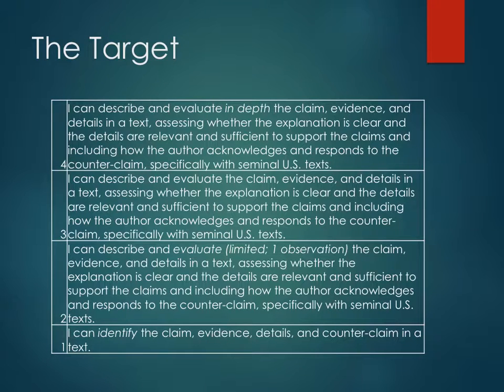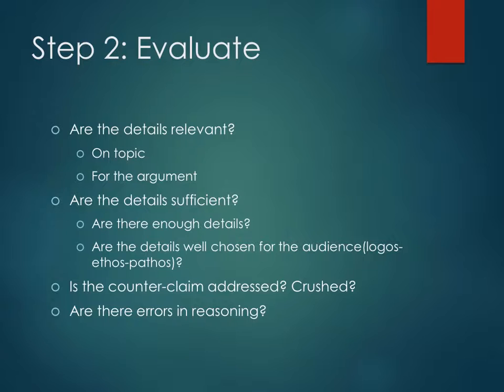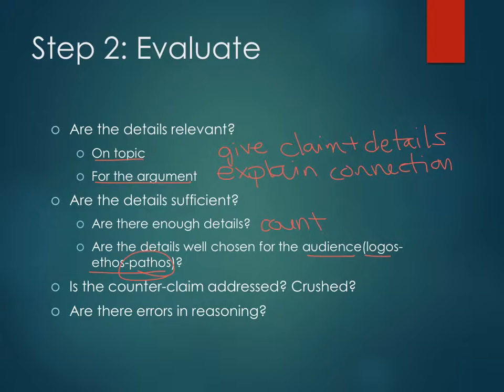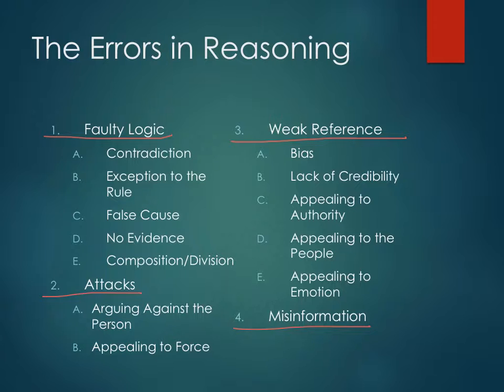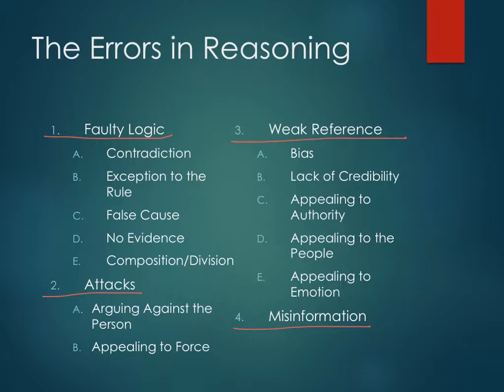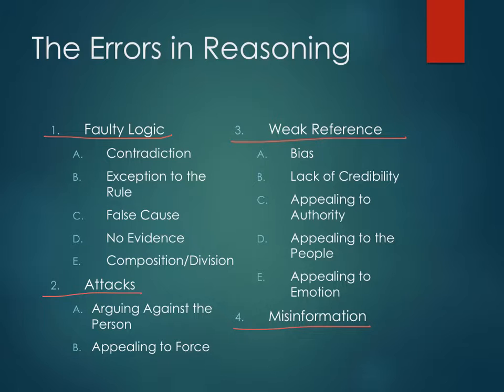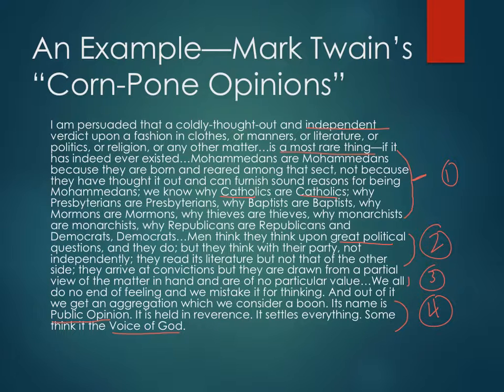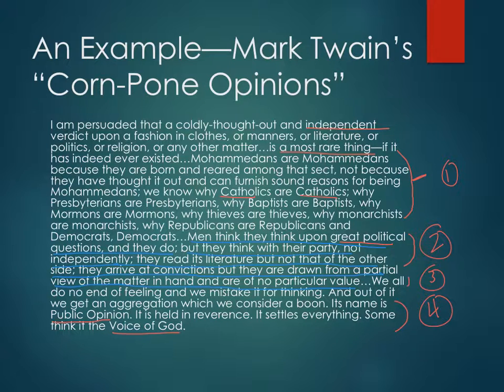RI9 Evaluating Claim and Evidence